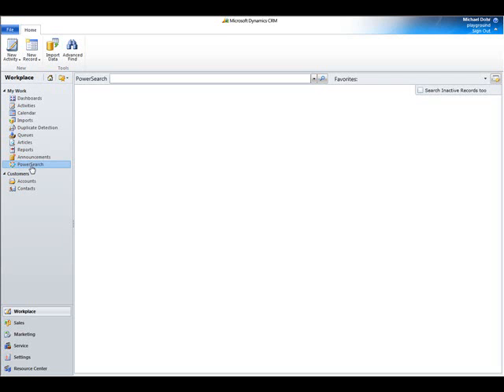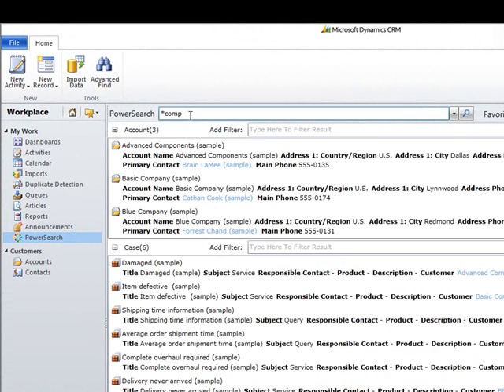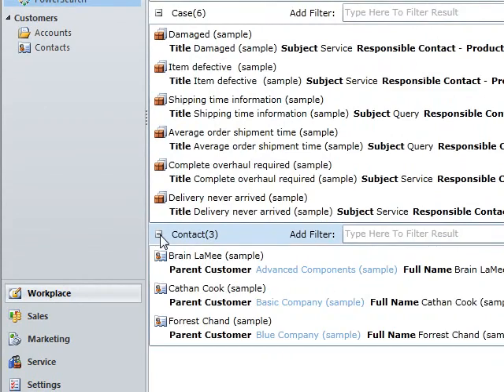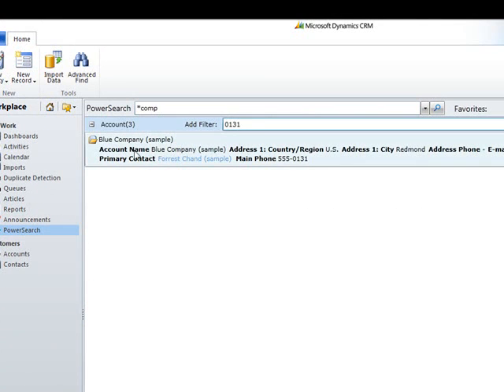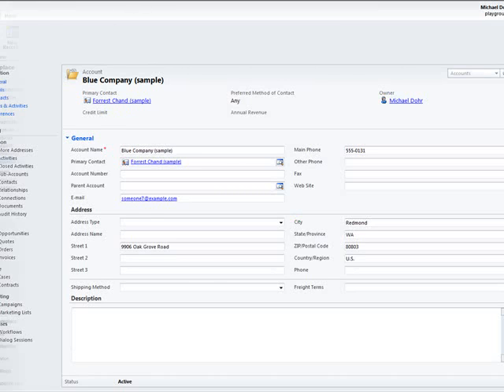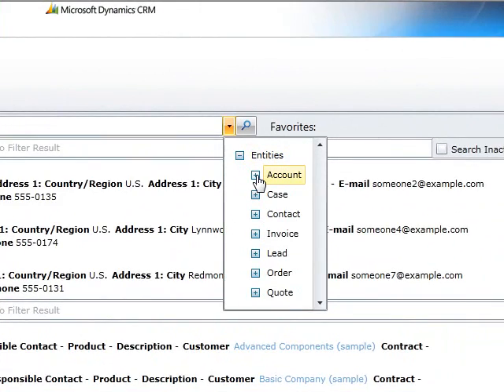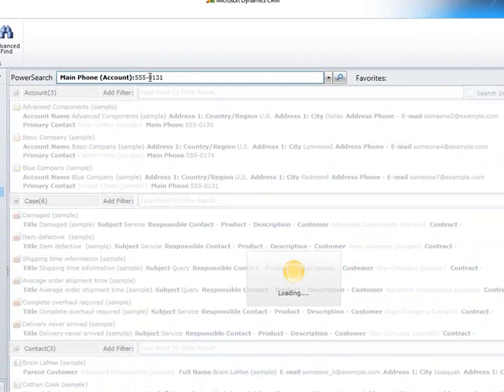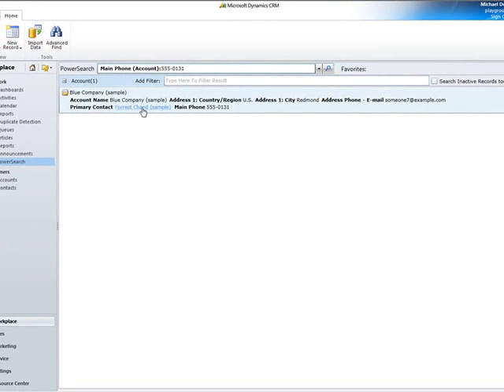PS: Basic search features of PowerSearch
PowerSearch allows a quick and easy search across several entities and multiple fields.

Main Features:
- Search over all entities and multiple fields
- Filter options
- Favorite definition and visualization

Video Content:Basic search features, applying subfilters,  search for values of specific attributes.